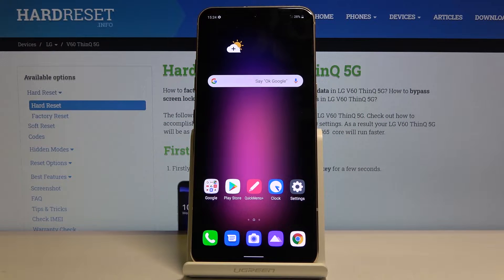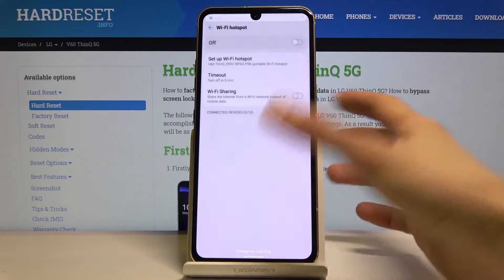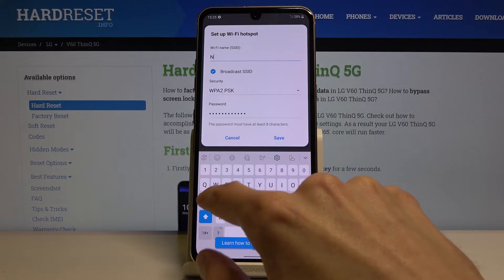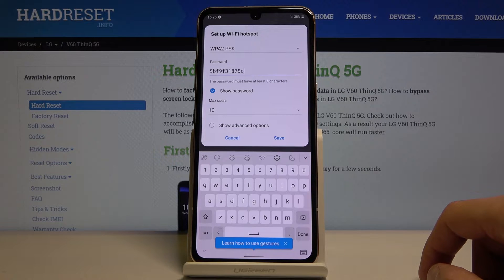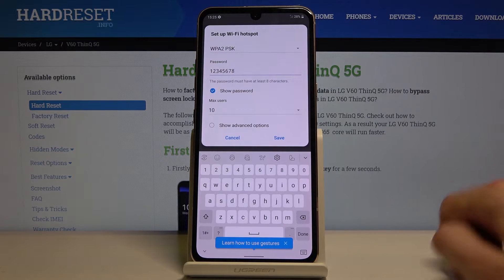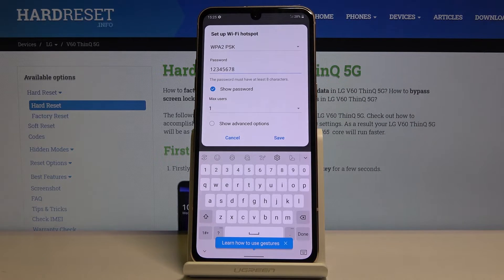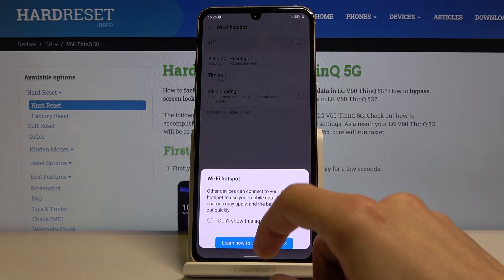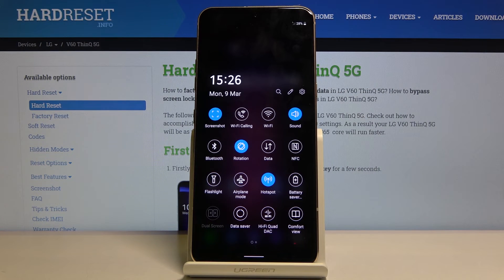How to Activate Portable Hotspot in LG V60 ThinQ 5G – Network Access Point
Find more info about LG V60 ThinQ 5G:
We are coming to present the video guide, where we tell you how to activate a portable hotspot in LG V60 ThinQ 5G. If you are looking for a way to share your personal hotspot with other devices, find out attached instructions, and create a network access point in LG V60 ThinQ 5G to successfully allow network connection. Let’s use the presented a video guide and learn how to share Wi-Fi in our LG device. Visit our HardReset.info YT channel to get more useful tutorials for LG V60 ThinQ 5G.

How to create a mobile hotspot in LG V60 ThinQ 5G? How to turn on the portable hotspot in LG V60 ThinQ 5G? How to share Wi-Fi in LG V60 ThinQ 5G? How to allow portable hotspot in LG V60 ThinQ 5G? How to set up a portable hotspot in LG V60 ThinQ 5G? How to configure hotspot on LG V60 ThinQ 5G?